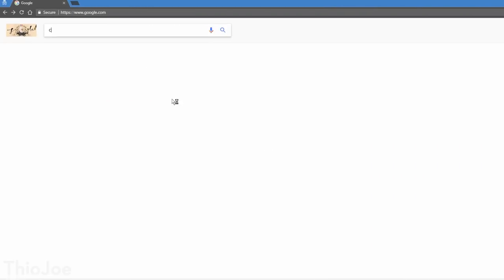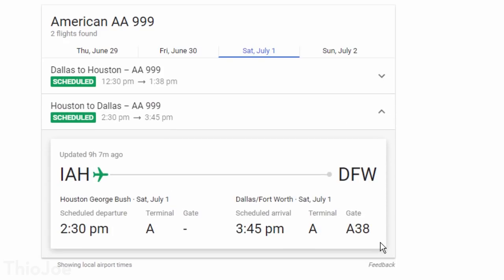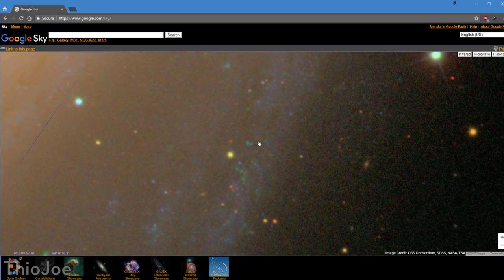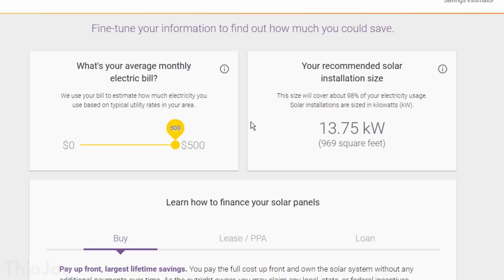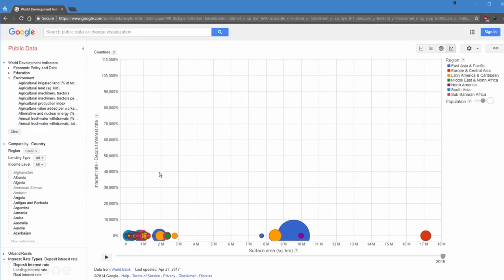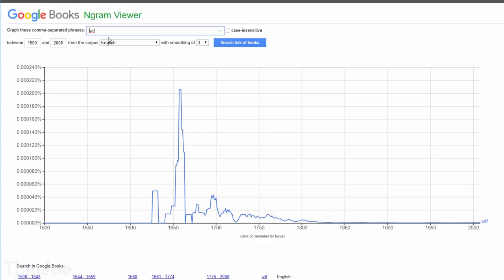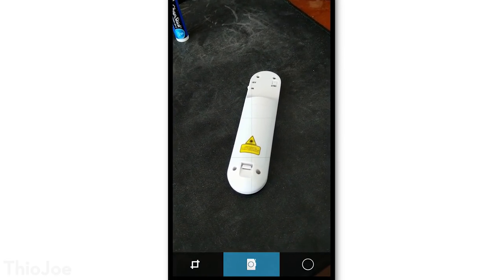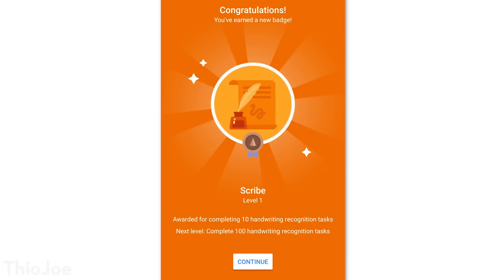Top 10 Hidden Google Features (You've Never Heard Of)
Did you know about these secret features and services by Google?

Google is a big company and has made a lot of stuff that most people have never heard of. Whether it's a small but cool project, or a new service, or even neat little features built into Google search. This video goes over 10 of the coolest features and services by Google that are pretty much unknown and hidden, but now you can know about.